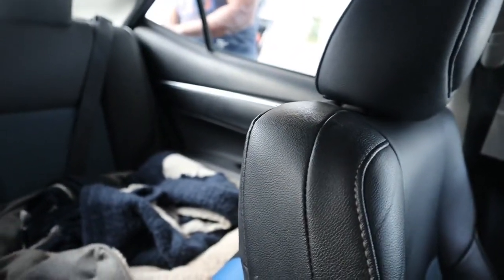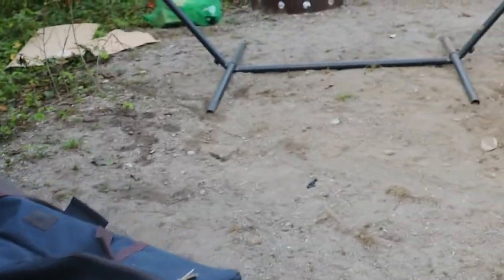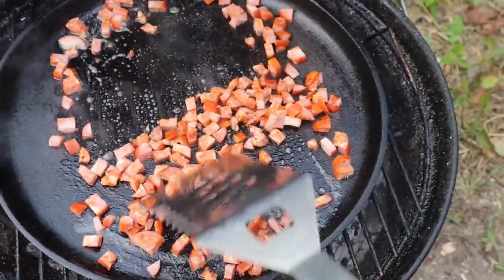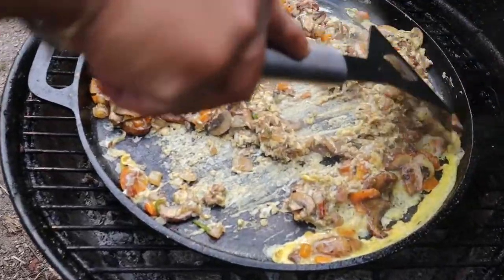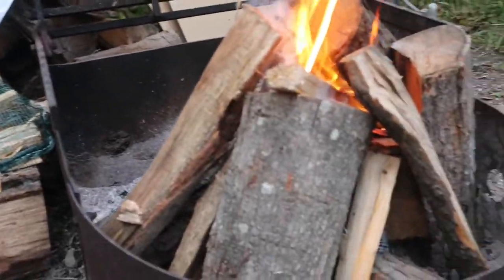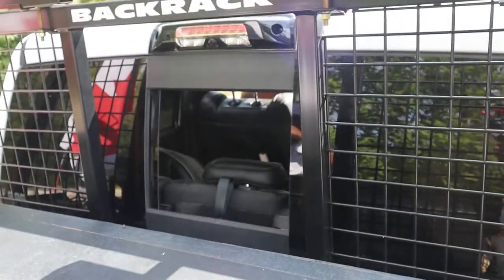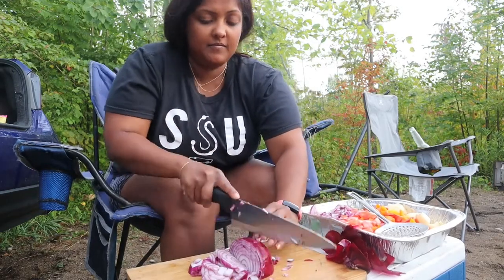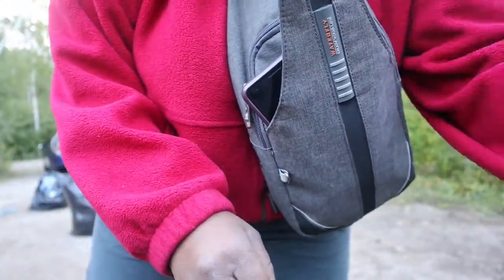COME CAMPING WITH ME | FANCY FIRETOP COOKING | MACGREGOR POINT PROVINCIAL PARK | TRACKINGWITHCYNTHIA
Hi everyone,

Let’s just pretend that my last upload wasn’t more than 3 months ago… I am really sorry about that and slowly starting to get back into the groove of things. Thank you for your patience.

In today’s video, I show you my Labour Day long weekend camping trip. This is the first time in a long that we’ve been camping. We went to Macgregor Point Provincial Park and cooked up a lot of delicious, fancy foods. Some of the things we cook in this video are: breakfast burritos, Korean beef short ribs, tandoori chicken and lots lots more. Come along with me as we go on this adventure together.

Song: Cute

Song:  ES_Kaleidoscope - Lofive

Coaches I’ve Worked with in the Past
Hugo (Life Coach, Founder: Time to Feel the Difference)